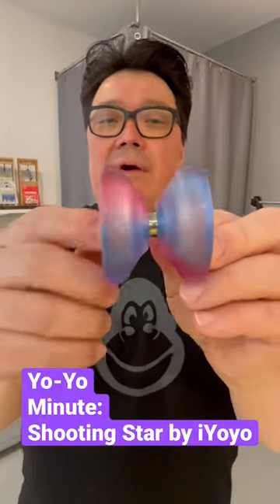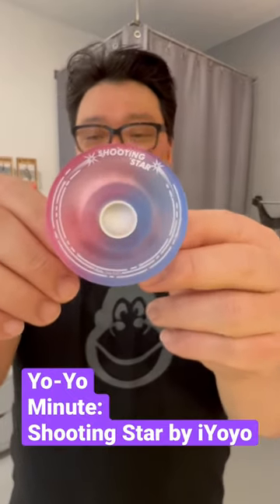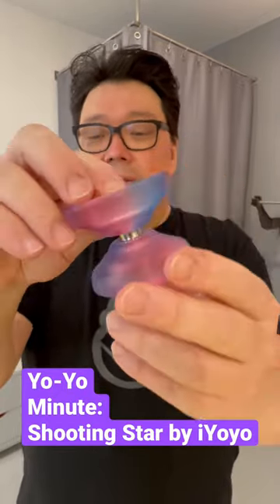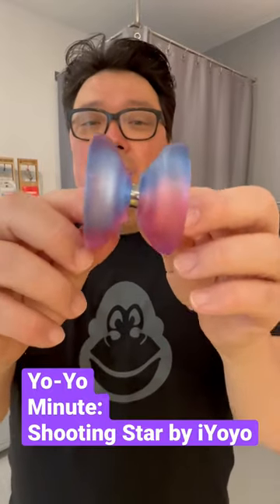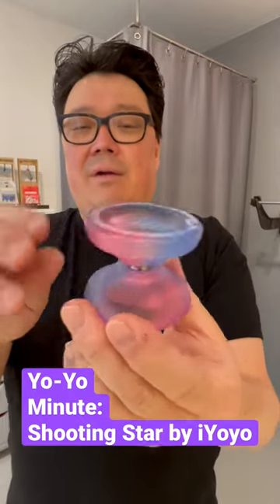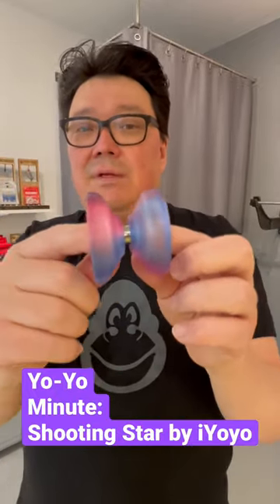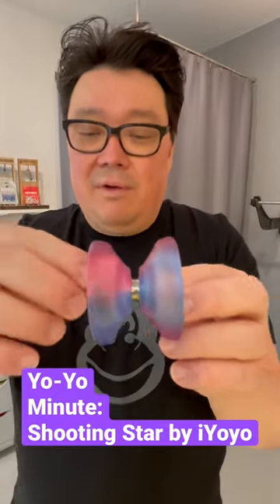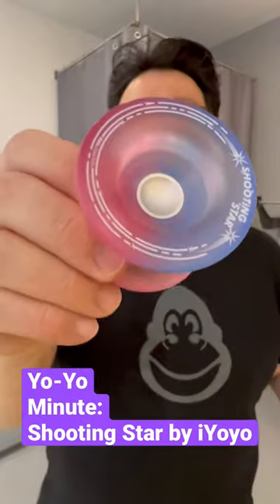Shooting Star by iYoyo yo-yo review!